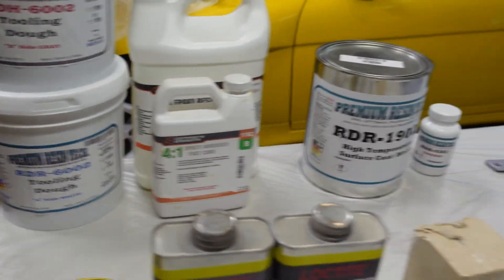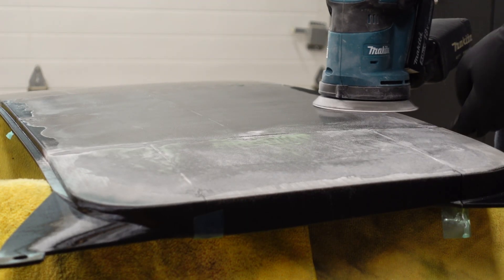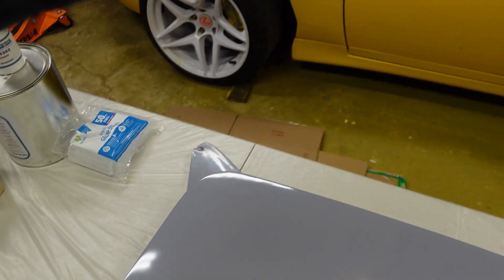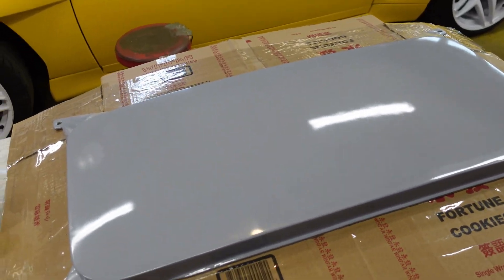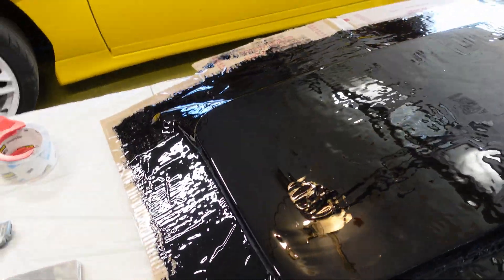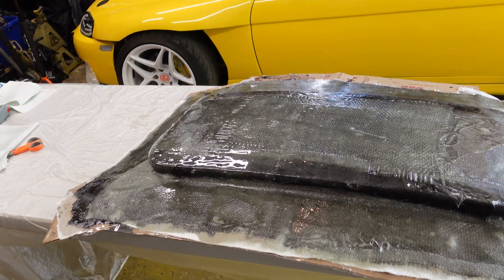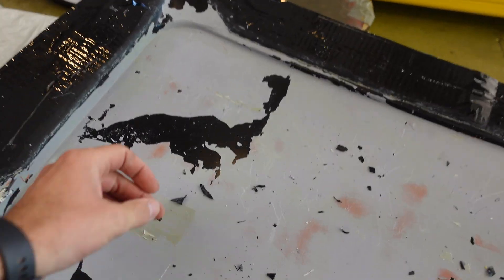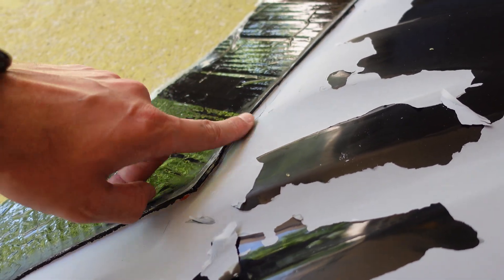Turning a 3D Print into a Carbon Fiber Mold!